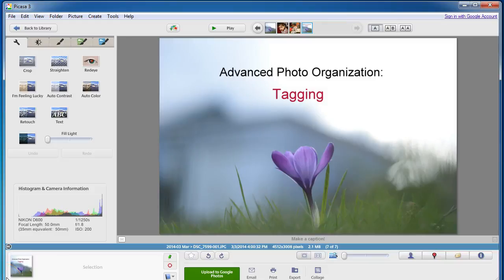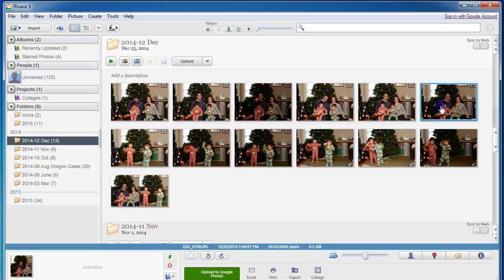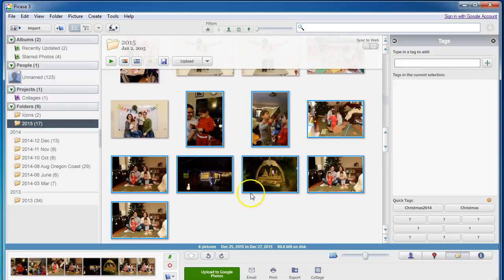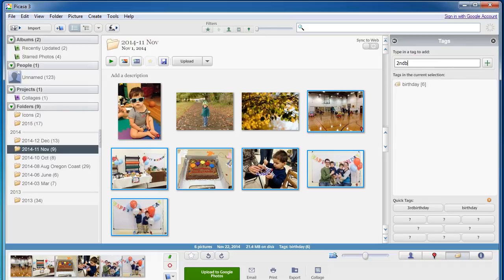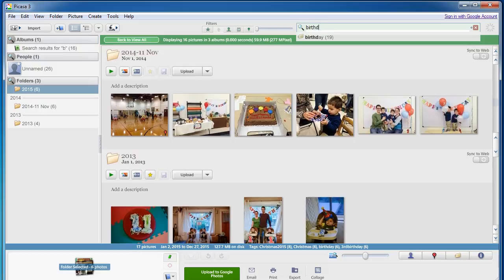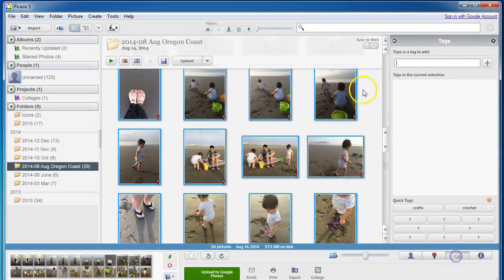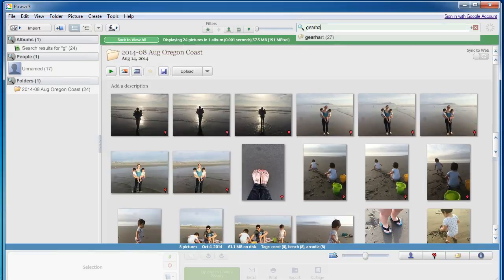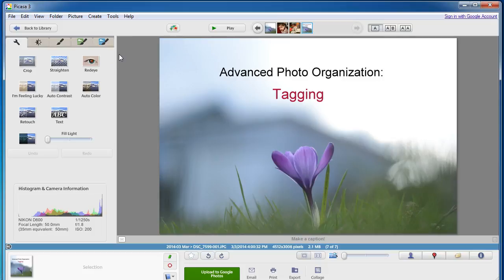Tagging Photos in Picasa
Using keyword tags to quickly organize your digital photos, in the Google Picasa application.